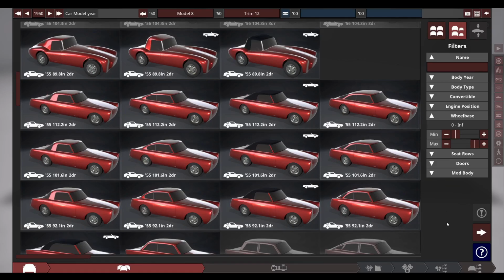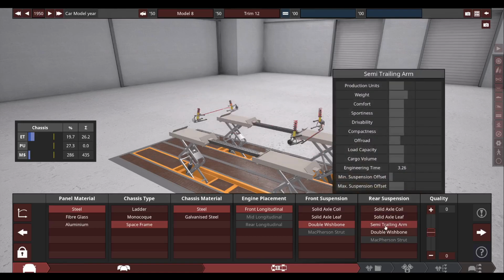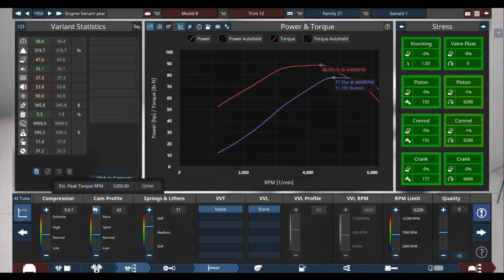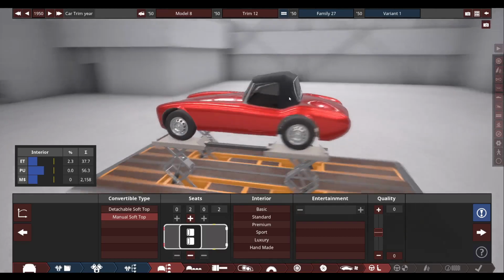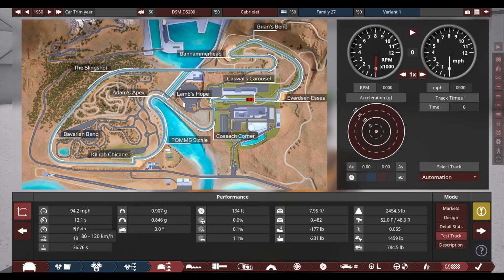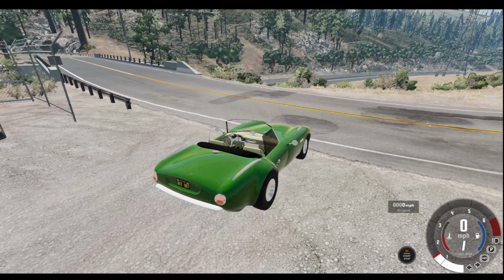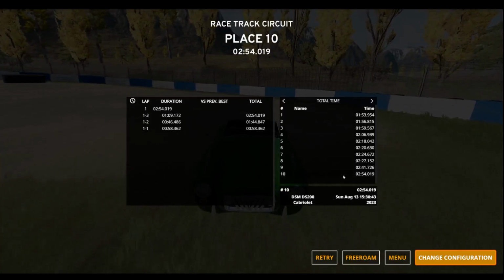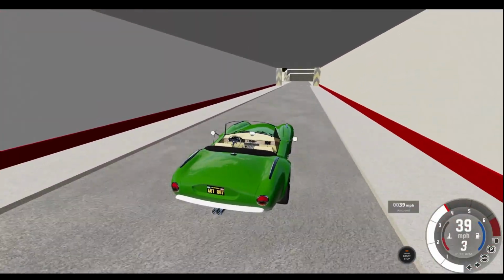I built a roadster from the 1950's and it's slow (but fun!) - Automation & BeamNG.drive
This is the first video in a series where I will be making the same kind of car in every decade starting in 1950 with this fun little roadster powered by a 100 HP I4